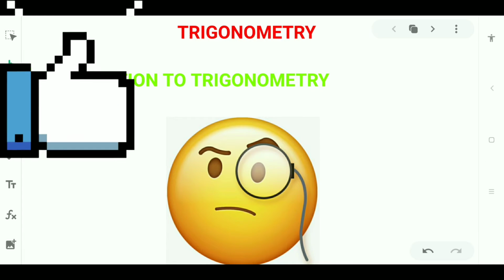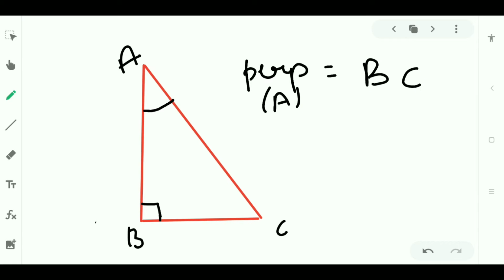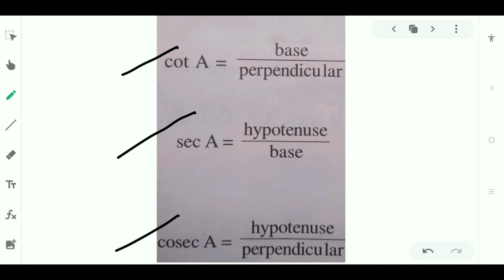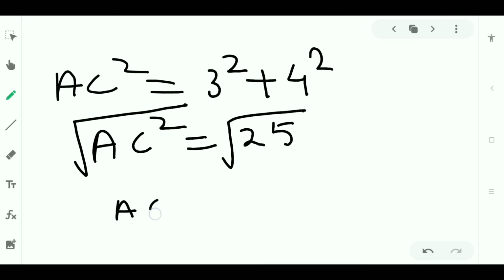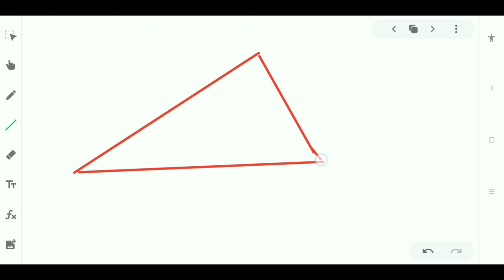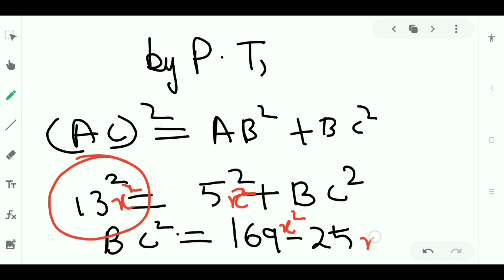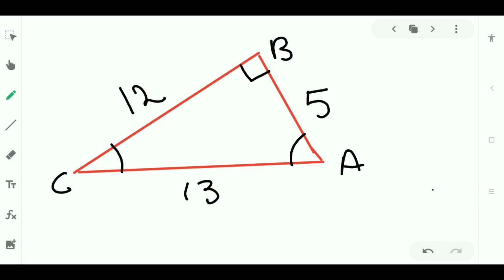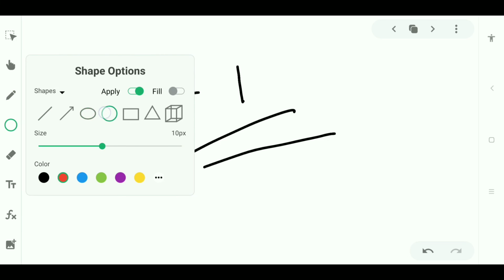GET TO KNOW THE INTRODUCTION TO TRIGONOMETRY.